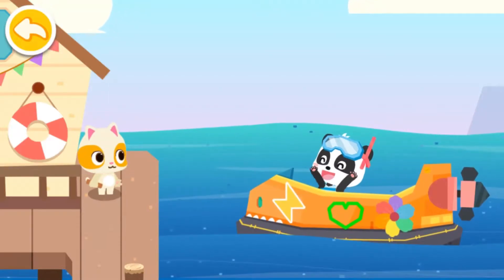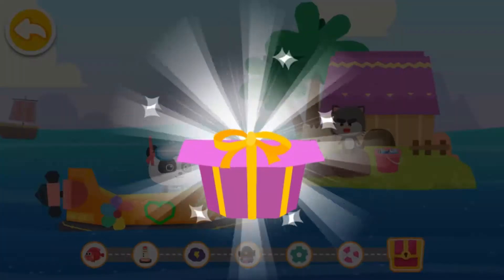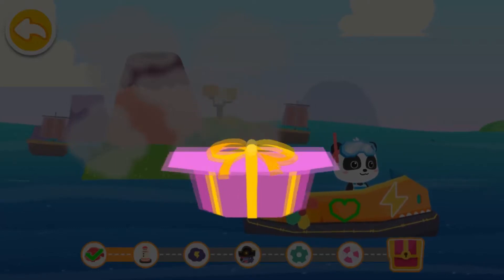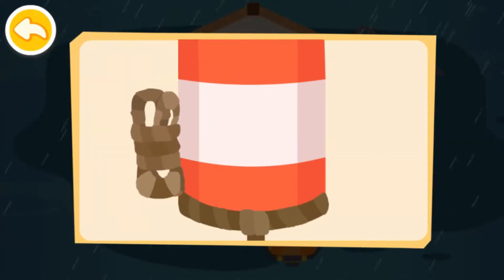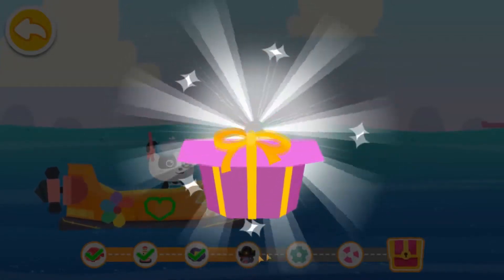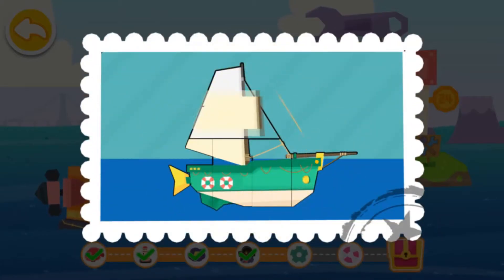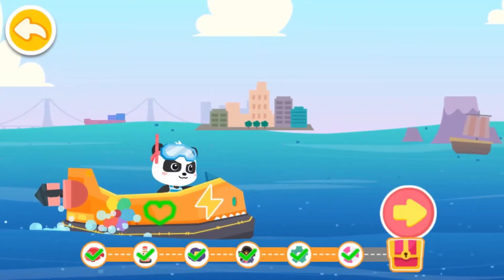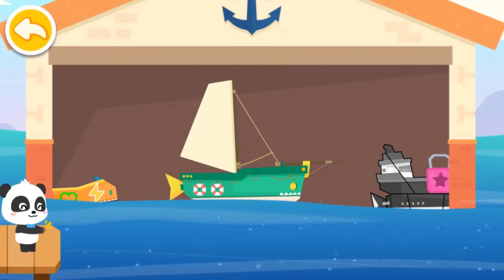Baby Panda's Find The Treasure - Driving Ship - Samrech Kids TV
Want a sailing adventure? Come here to make your wishes come true! The octopus captured the mermaid. Can you save her? Be a captain in Baby Panda's Ship and start an adventure.

CHOOSE A SHIP
Which ship do you like? A mini sailboat or a luxury cruise ship? How about the submarine? It can get to the destination fast. Don't forget to decorate your submarine with stickers. Let's start when you are ready!

GO FISHING
You will run into a cat who is fishing during your journey of sailing. The little cat can’t catch fish. Can you help him? Aim for the fish, throw the fishing rod, and pull! One, two, three...wow, so many fishes!

DRIVE AWAY SEA MONSTERS
There are sea monsters getting in the way. Pick up the cannonball, aim for them, and fire! Watch out! The pirate is throwing fruit bombs at the ship. Hurry up! Steer the ship and dodge the bombs. Don't get hit.

SAVE THE PRINCESS
We are at the bottom of the sea! Let's defeat the octopus monster, cut the seaweed entangled around the cage, decipher the coded lock and save the princess. Keep going, little captain!

Other tasks such as treasure hunt and delivering fireworks are included in this game. Steer your ship and start the sailing adventure!

FEATURES:
- Explore and complete 8 missions on sailing adventure.
- Learn all about sailing and captain's responsibilities.
- Make interaction with Over 10 characters.